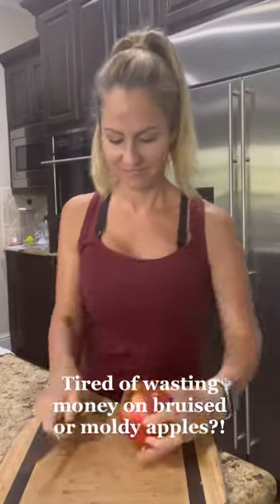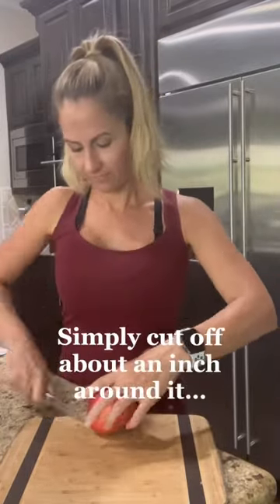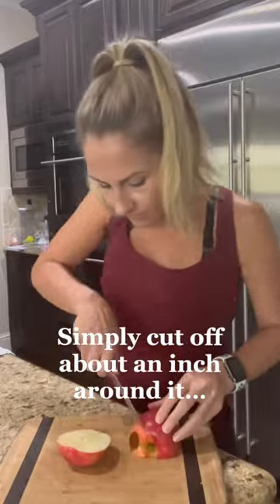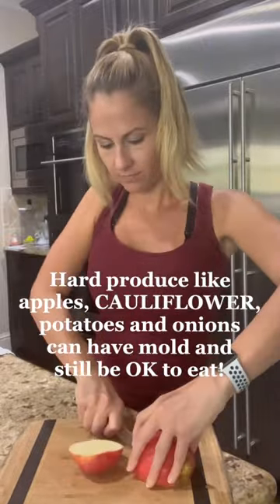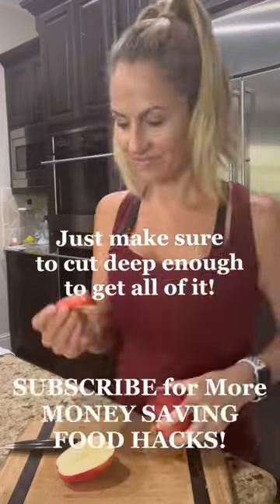STOP FREAKING OUT about the MOLDY CAULIFLOWER! This is an APPLE!